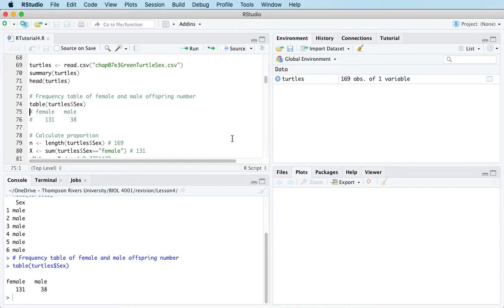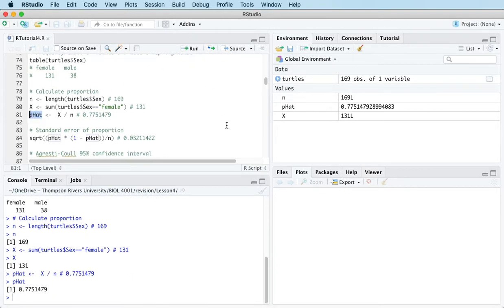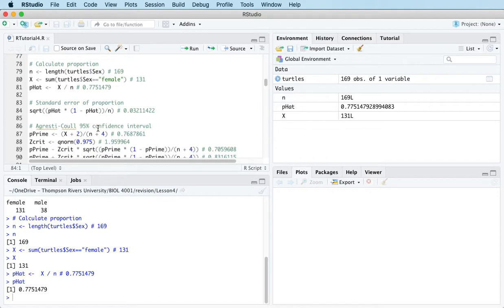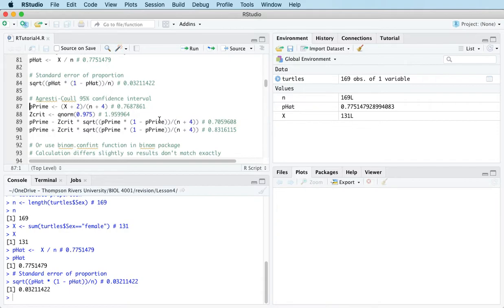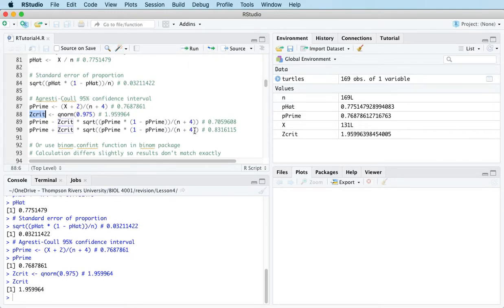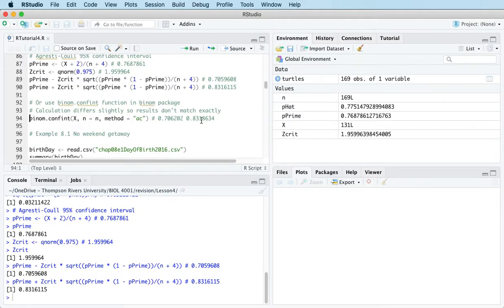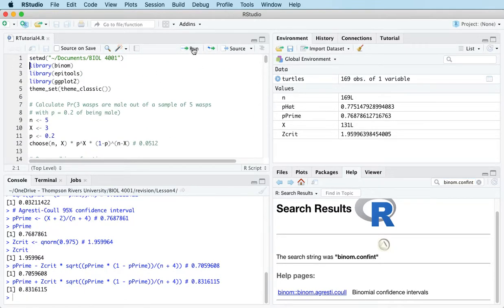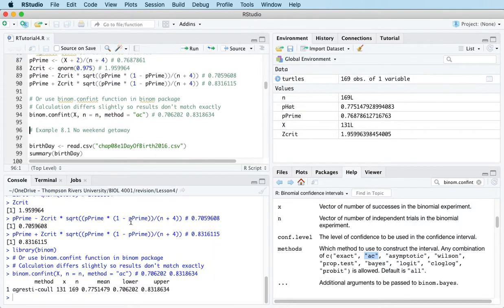4c: A confidence interval for a proportion